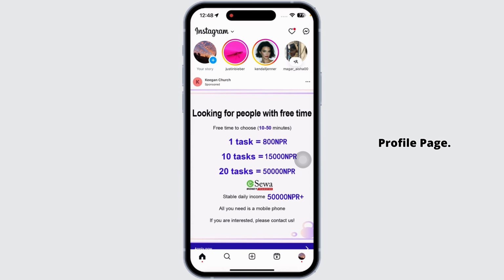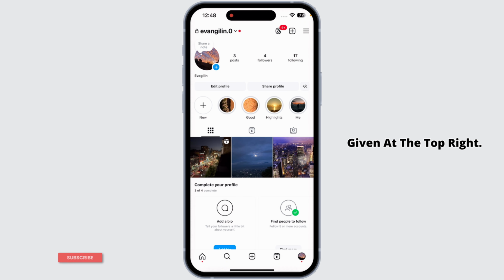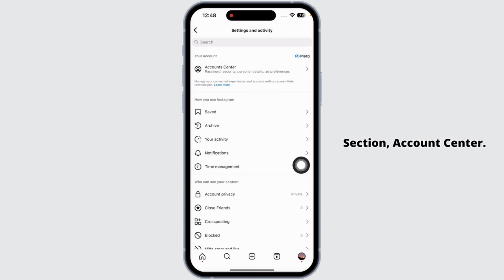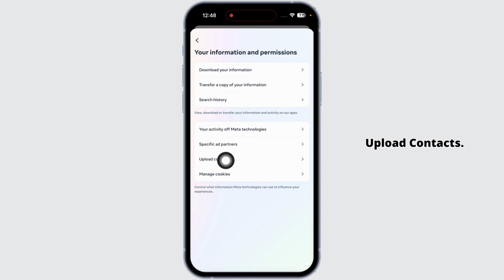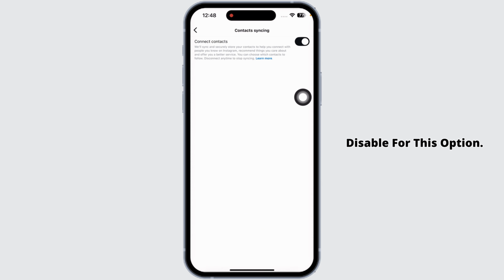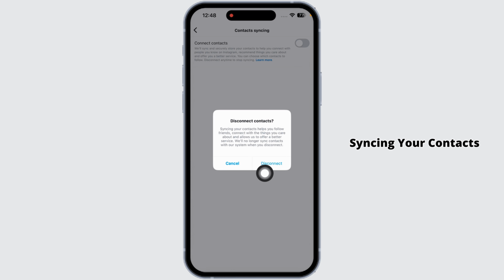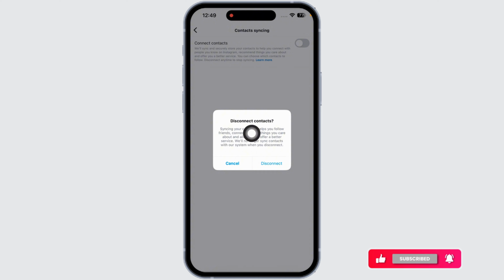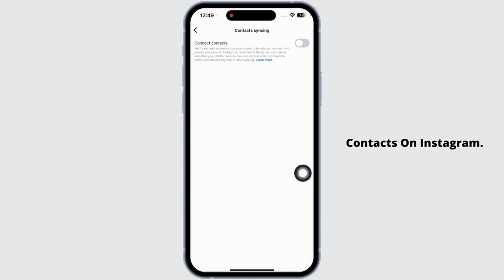How To Turn Off Contacts On Instagram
Learn how to turn off contacts on Instagram with this step-by-step guide! If you want to stop Instagram from accessing or syncing your phone contacts, this tutorial will show you how to manage your contact settings and maintain your privacy in 2025.